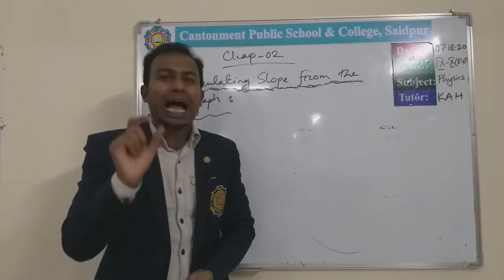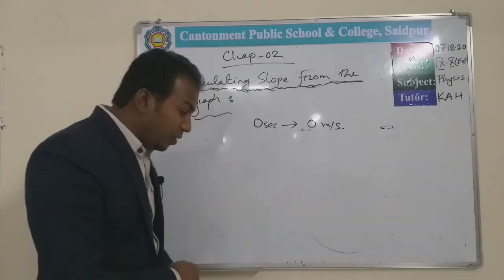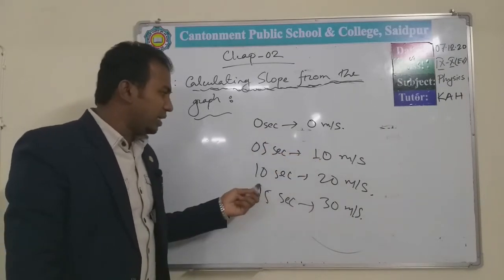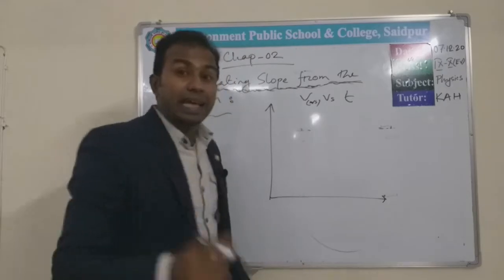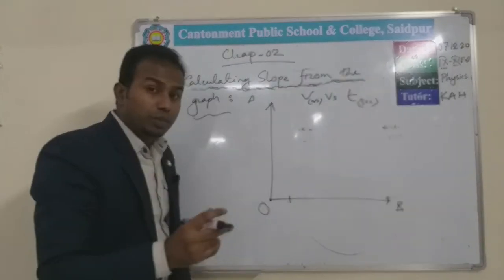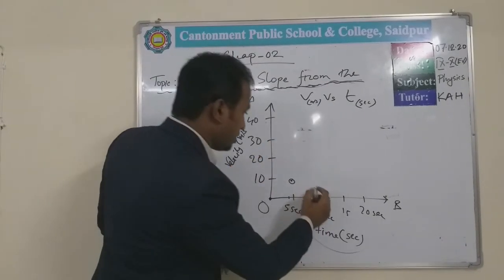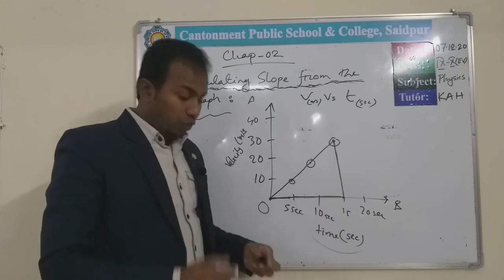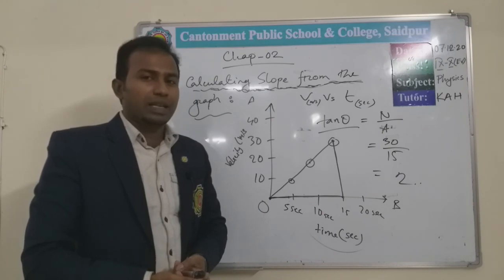EV Class IX-X Physics Chapter Two: Calculating the slope from the graph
Kazi Azimul Haque
Asst. Teacher